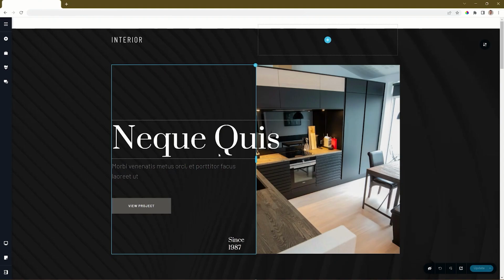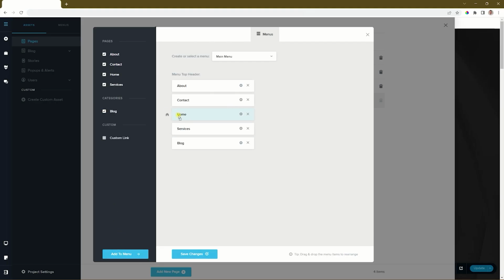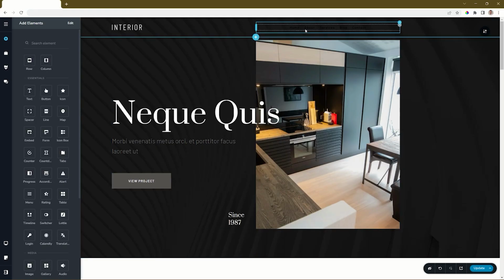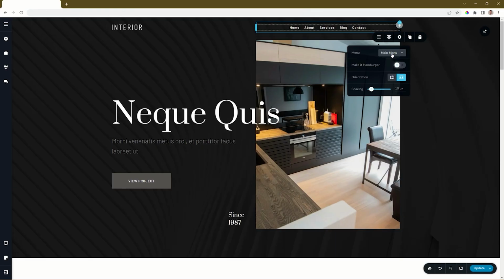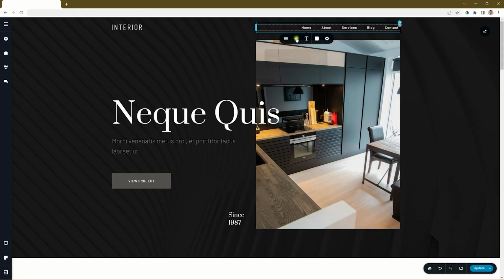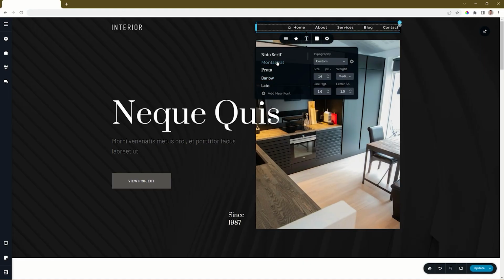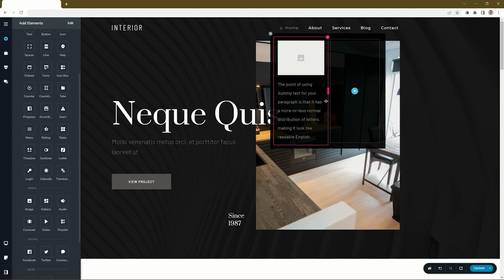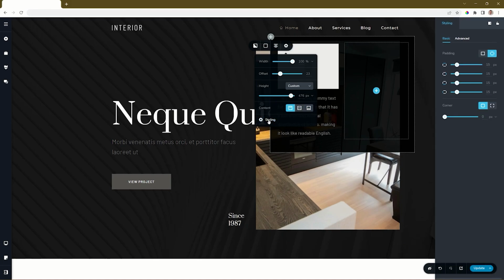18 Menu Complete Menu Element - Navigation, Hamburger Menus & Mega Menus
Master website navigation with the powerful menu element! Learn everything from basic navigation to advanced mega menus with rich content! 🧭
✅ What you'll learn:

Create menus in CMS dashboard and add pages/posts
Add and configure menu elements on your pages
Understand free vs pro menu features and limitations
Set up hamburger menus for mobile-friendly navigation
Control menu orientation (horizontal/vertical) and alignment
Add icons to individual menu items with positioning
Style typography and colors for all menu states (default, hover, active)
Advanced: Create mega menus with rich content layouts
Customize mega menu backgrounds, width, and positioning
Add columns, images, and complex layouts within mega menus 🎯

Pro Feature Highlight: Mega menus transform simple navigation into powerful content showcases - perfect for e-commerce sites, portfolios, and complex websites!
Essential for any multi-page website! Professional navigation improves user experience and helps visitors find content easily.
👍 LIKE if you want professional website navigation!
💬 COMMENT: Will you use mega menus on your site?